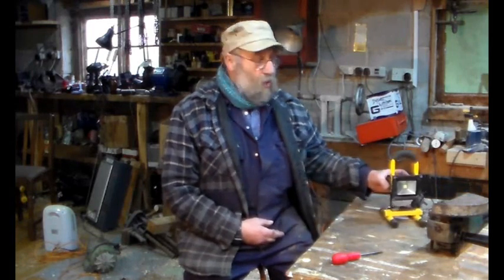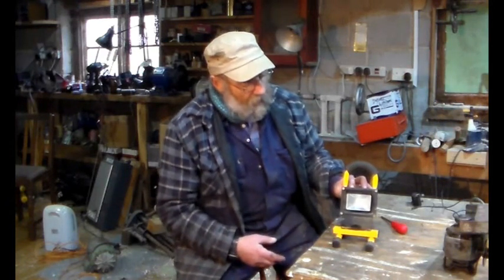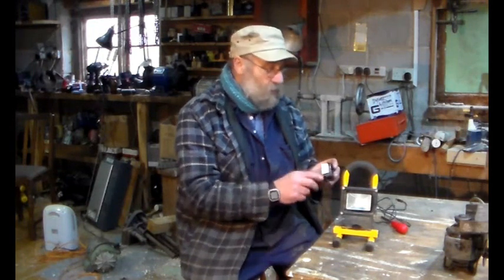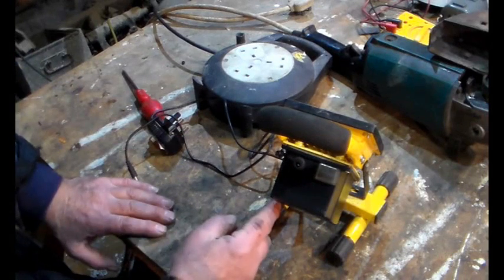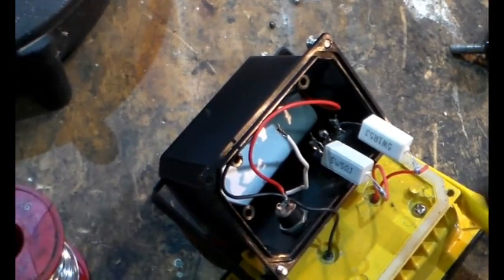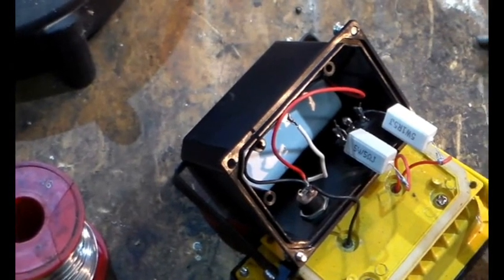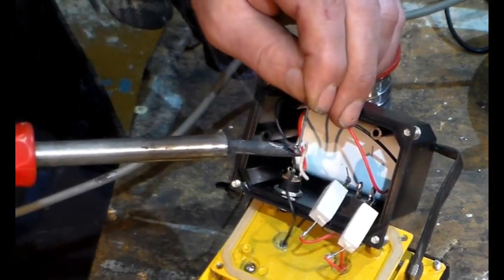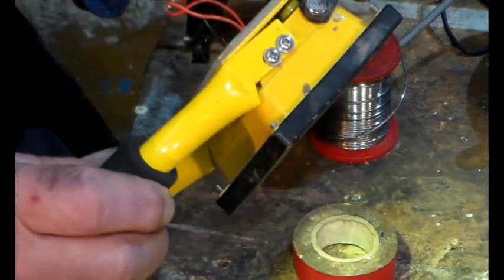LED work-light fix or spares?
Why doesn't this cheap LED light work, what bits are salvageable?  Help out
Cheers